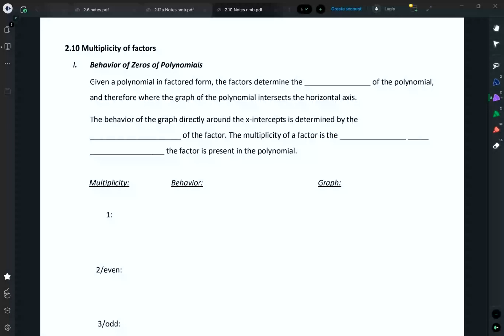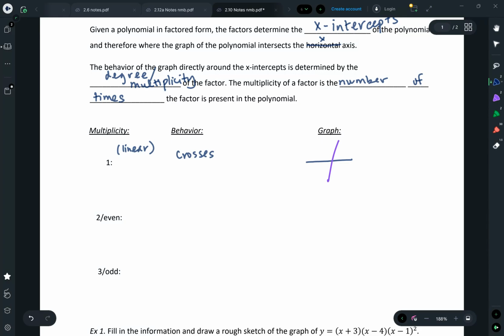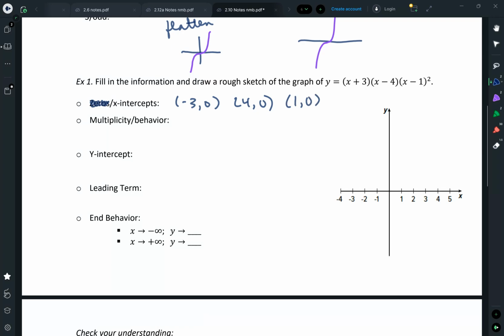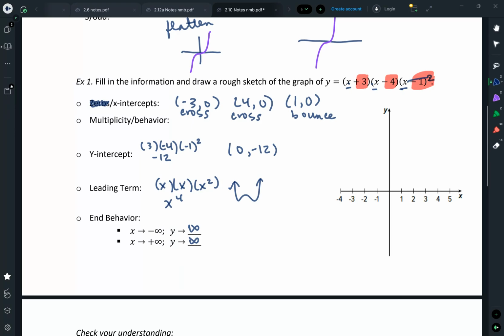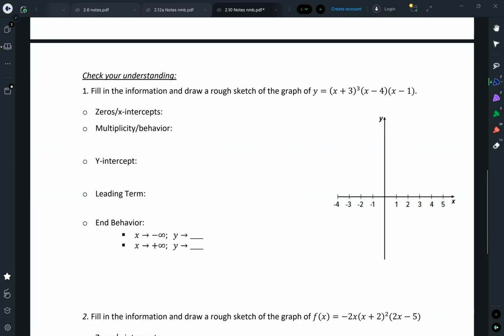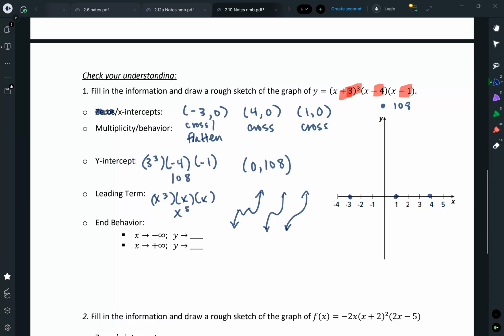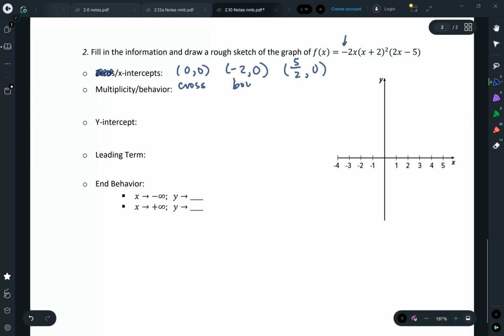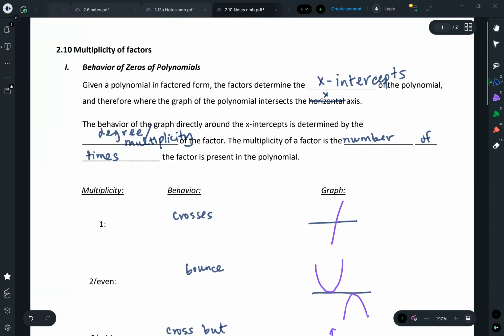Algebra II Notes 2.10 Multiplicity of Factors